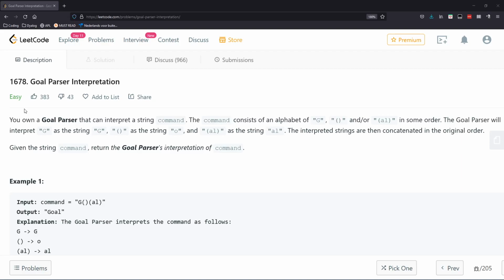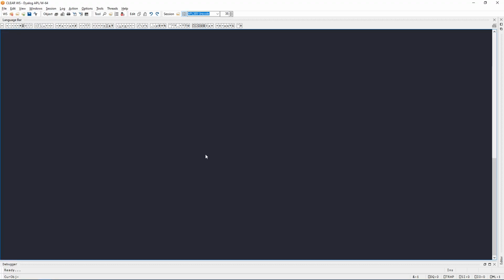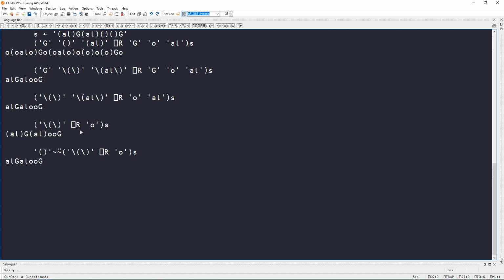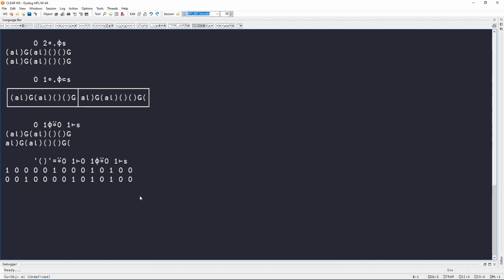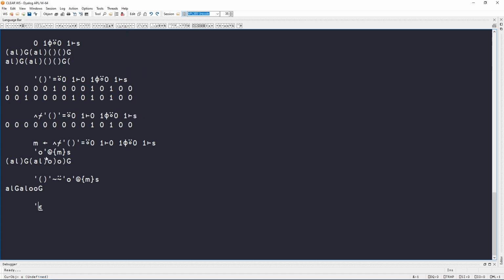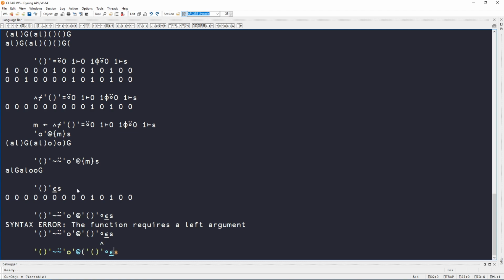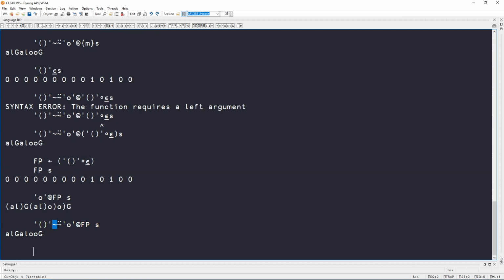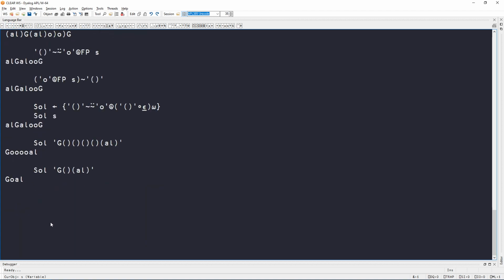Solving LeetCode problem 1678 in APL (Goal Parser Interpretation)